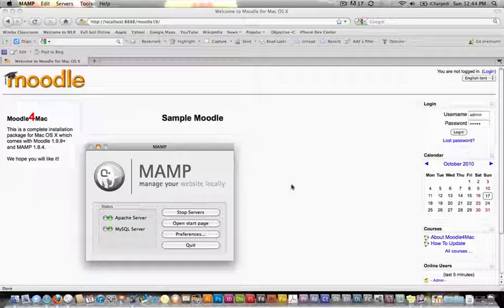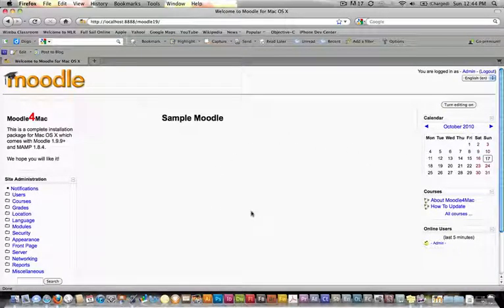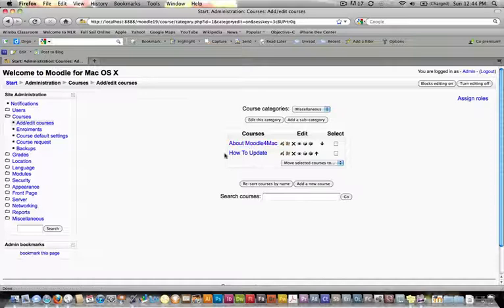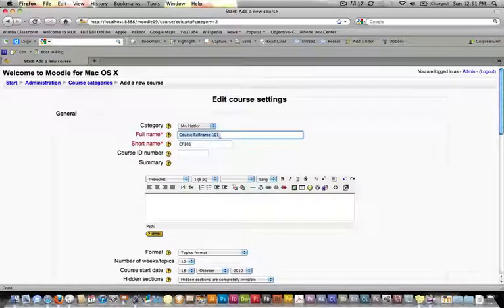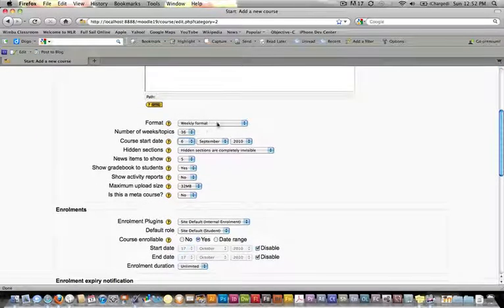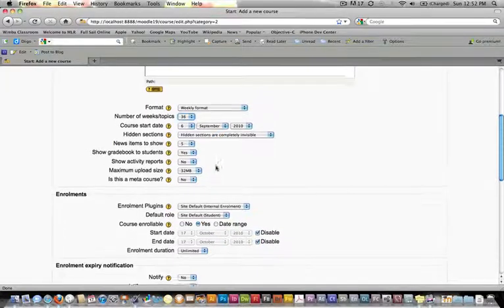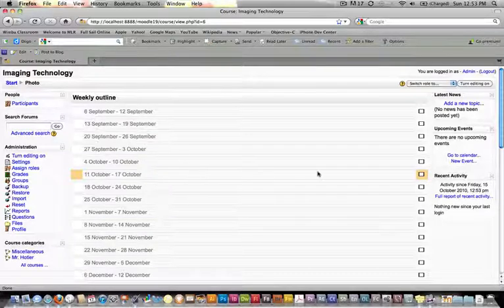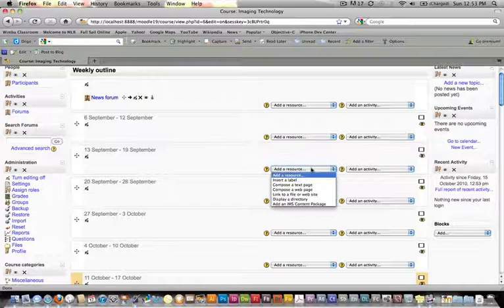PE3 Moodle Part 3_AddEdit Courses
This is a video about setting up courses in Moodle.